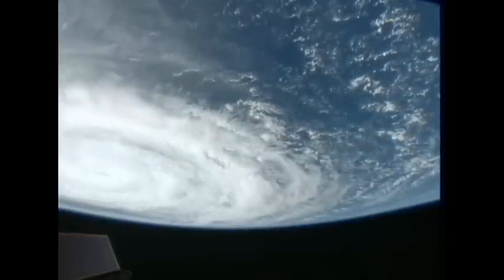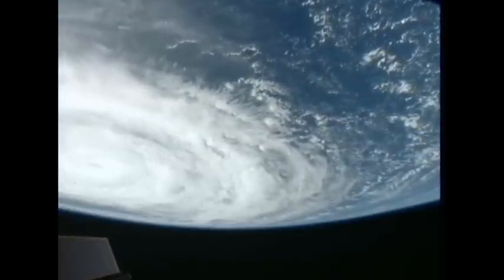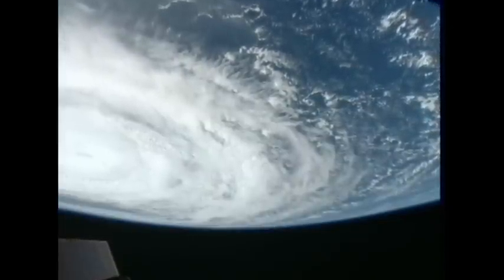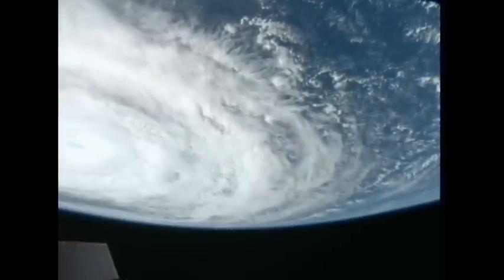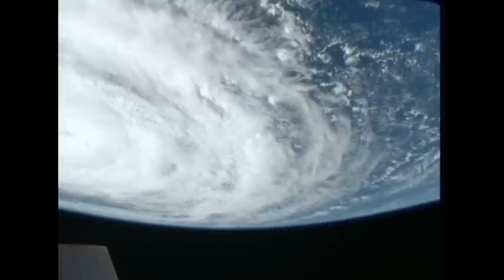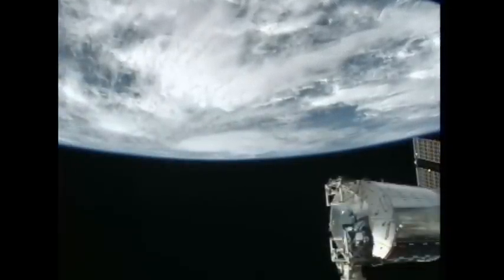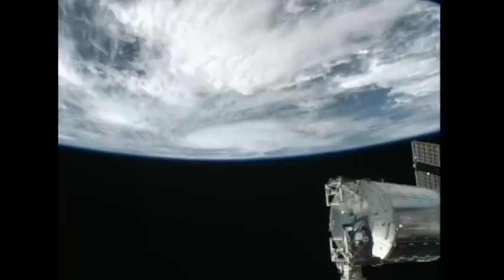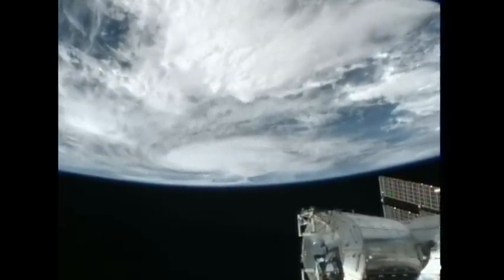Station Follows Trio of Hurricanes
Cameras on the International Space Station captured new video of the three hurricanes in the Atlantic and the Bay of Campeche on Sept. 17, 2010, from an altitude of 225 miles. Hurricane Julia was moving west-northwest across the central Atlantic and weakening with winds of 85 miles an hour. Hurricane Igor was moving northwest across the western Atlantic with winds of 120 miles an hour, posing a threat to Bermuda over the weekend into Monday. Hurricane Karl blossomed overnight into a major Category 3 storm with winds of 120 miles an hour and could strengthen further before it makes landfall over the western coast of Mexico near Veracruz late Friday night.